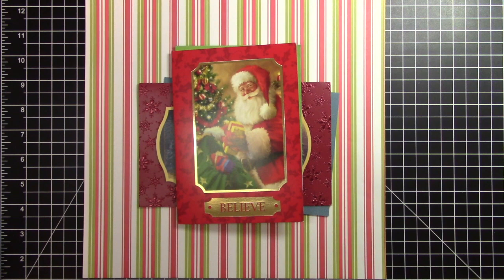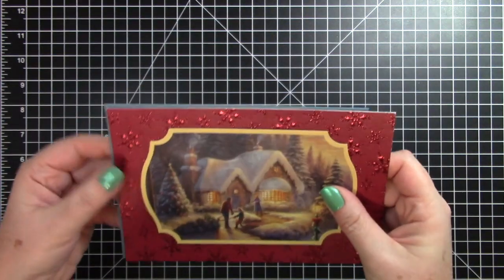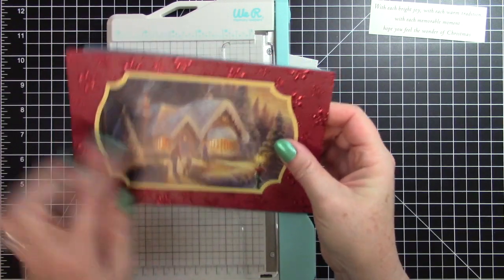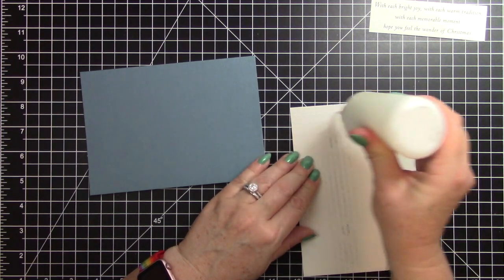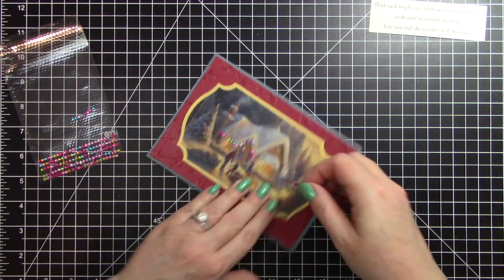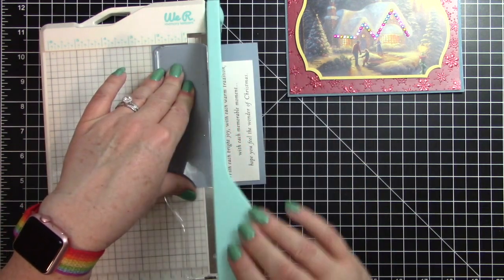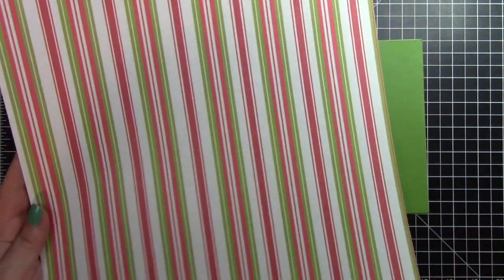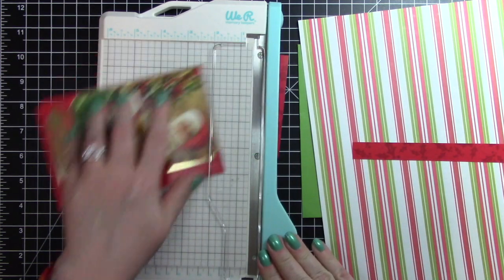CraftyRia Creates Recycled Christmas Cards #53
Recycling Christmas Cards!

I'd love it if you joined us over at the Facebook Group "Create with CraftyRia"

My address:
Maria Johnson

Scrapbook Deals Facebook Group (where I find a lot of my embellishments)

What's on my nails:  Today I'm wearing Jamberry Lacquer "Hint of Mint"